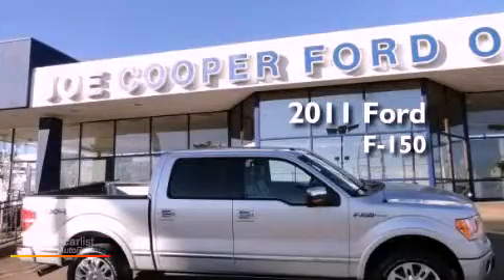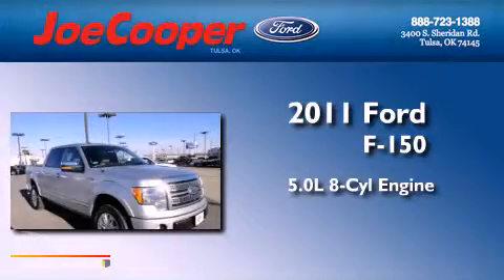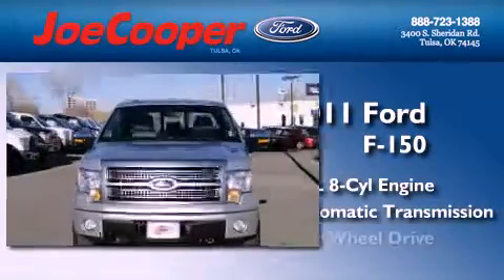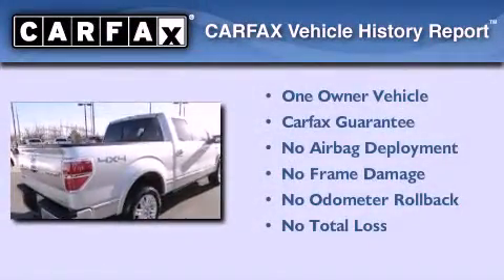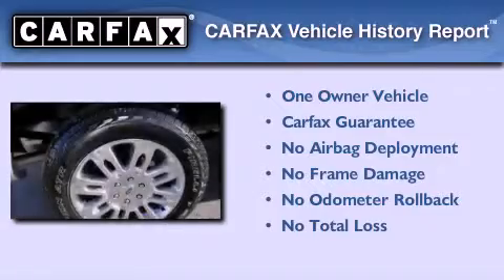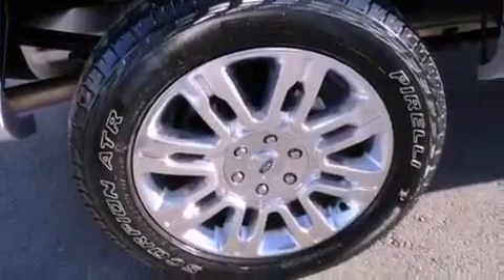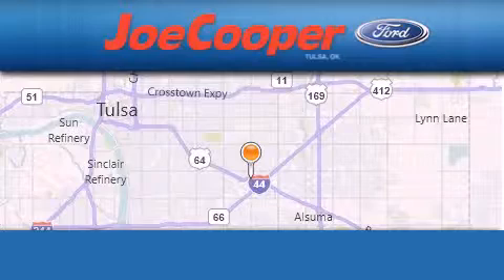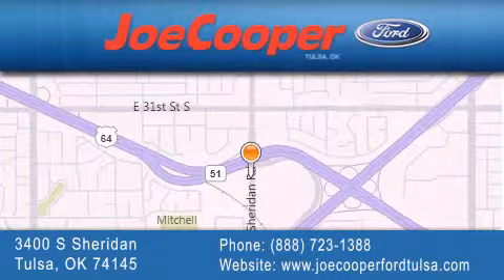2011 Ford F-150 Tulsa OK 74145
Year : 2011
 Make : Ford
 Model : F-150
 Engine : 5.0L V8 FFV engine
 Trans . : Automatic
 Exterior : Silver
 Miles : 28,279

 Stock : CD28072